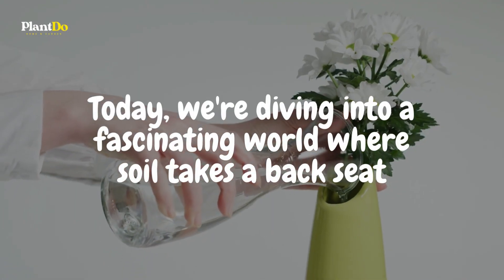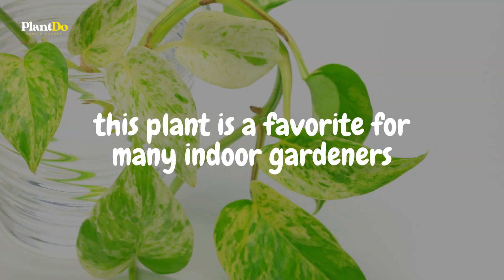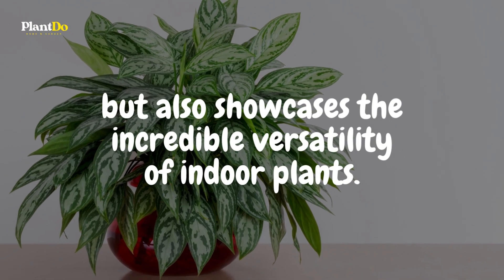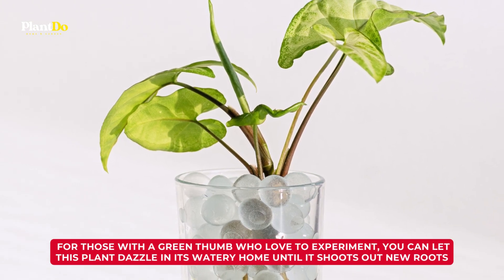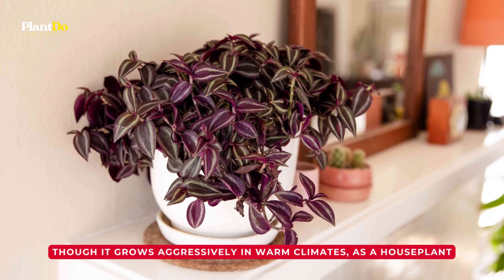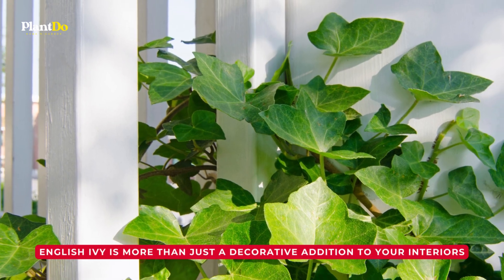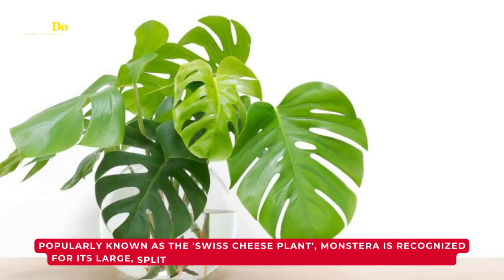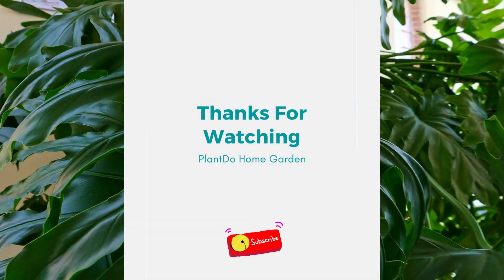11 Amazing Indoor Plants That Thrive in Just Water! 💦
Are you fascinated by indoor plants but not a big fan of the daily maintenance that comes with soil gardening? Good news! 💧🌿

In this video, we at PlantDo Home & Garden have curated a list of 11 amazing indoor plants that can thrive in just water. Yes, you heard it right! No soil, no mess, and yet a beautiful and healthy plant. Hydroculture, or growing plants in water, is a great way to bring greenery into your home without the usual fuss. Not only is this method space-saving and low-maintenance, but it also prevents common soil-borne diseases.

Join us as we dive deep into the world of water-based indoor gardening. We will walk you through each of these 11 incredible plants, discuss their benefits, and guide you on how to properly care for them to ensure healthy growth. Whether you're a seasoned gardener or a newbie looking to add some greenery to your space, this video is for you!
00:00 Intro
00:34 Lucky Bamboo (Dracaena sanderiana)
01:08 Pothos (Epipremnum pinnatum cv)
01:47 Chinese Evergreen (Aglaonema commutatum)
02:22 Spider Plant (Chlorophytum comosum)
02:59 Arrowhead Plant (Syngonium podophyllum)
03:40 Coleus
04:22 Wandering Jew (Tradescantia zebrina)
04:58 Croton (Codiaeum variegatum)
05:34 English Ivy (Hedera helix)
06:14 Paperwhite (Narcissus papyraceus)
06:46 Monstera (Monstera deliciosa)
07:31 Outro

Hope you guys are entertained, thank you Gardeners!